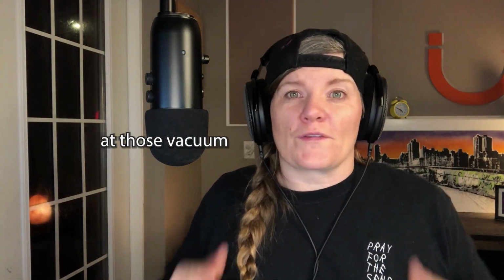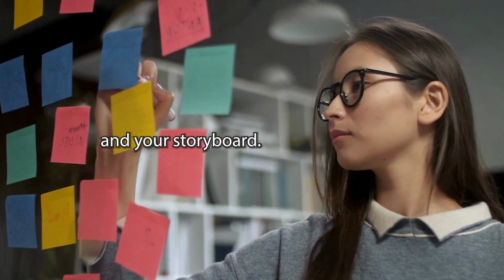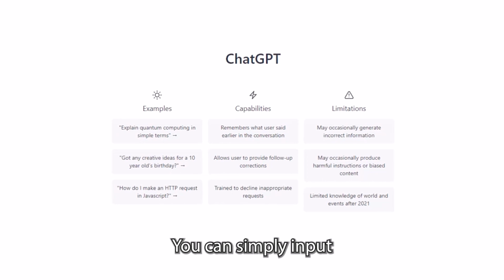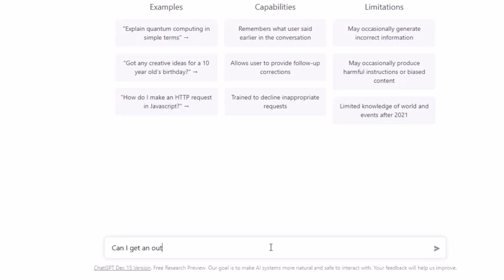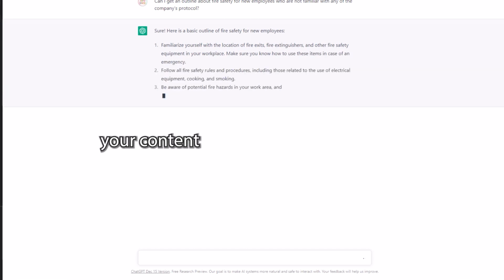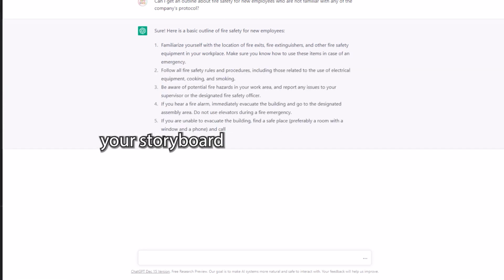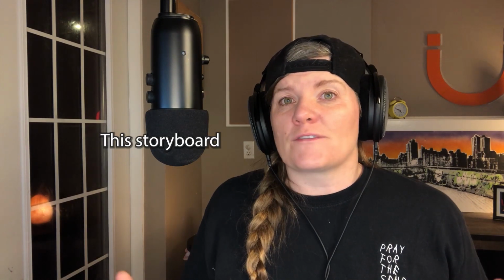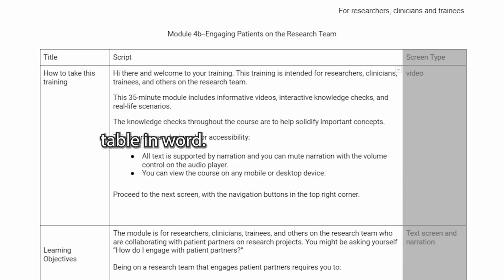The BIGGEST Time Traps New Instructional Designers Fall Into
In this video, we'll discuss the three biggest time gobblers when it comes to developing an online course. These are:

Developing a Course Outline: Creating a detailed course outline is essential for ensuring that your course is organized, cohesive, and effective. However, this process can be time-consuming, especially if you're working on a complex or multifaceted course.

Finding the Right Tools to Produce Your Content: There are countless tools available for creating and editing course content, such as video editing software, graphic design software, and more. Finding the right tools for your needs and learning how to use them effectively can take time.

Finding the Right Authoring Tool and Software to Deliver the Course: There are many options for delivering your course, such as learning management systems (LMS) and course hosting platforms. Finding the right one for your needs and learning how to use it can be a time-consuming process.

By keeping these time gobblers in mind, you can better plan and allocate your time as you develop your online course.